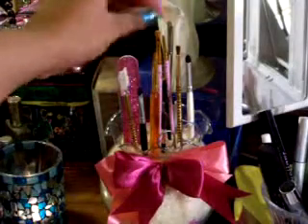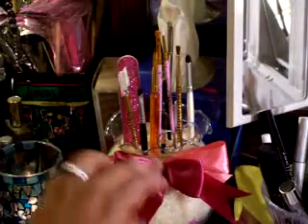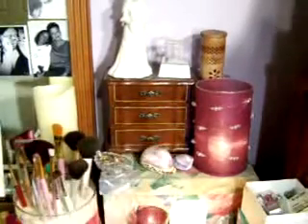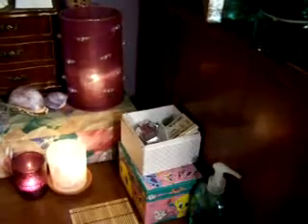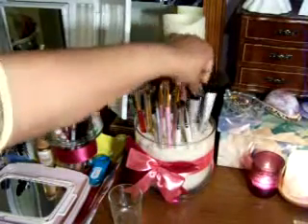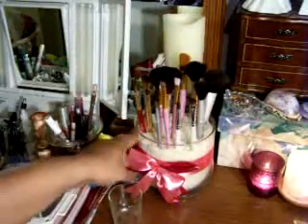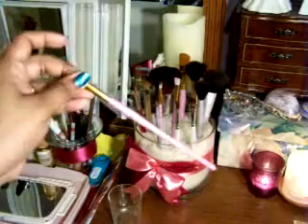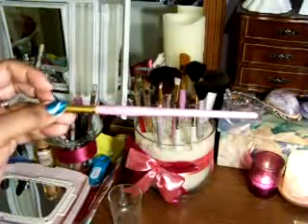Vbeautyonline Makeup Collection & Storage Contest Part1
My entry for Vbeautyonline's contest.  THIS VIDEO IS TO INFORM & ENTERTAIN NOT TO BRAG!!!